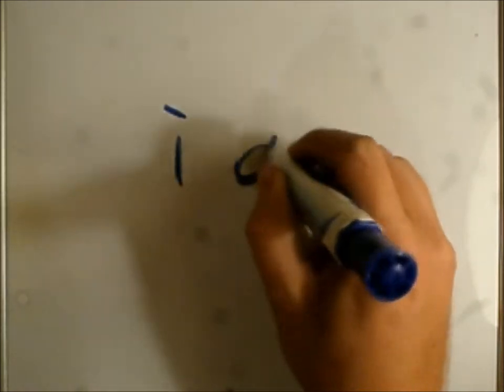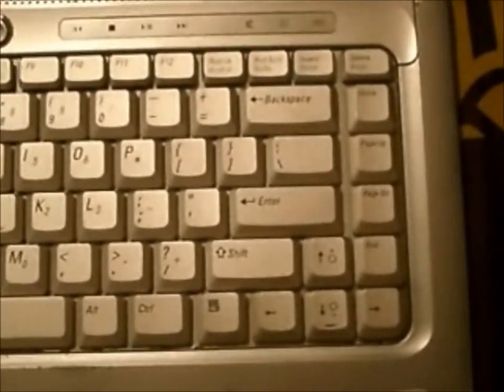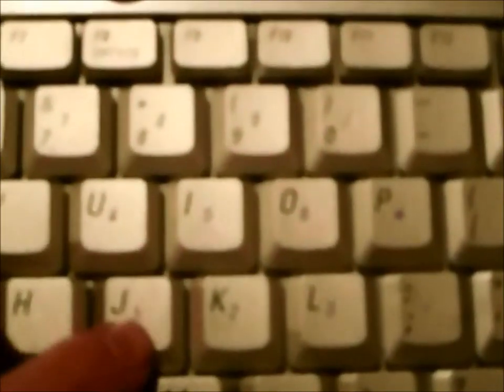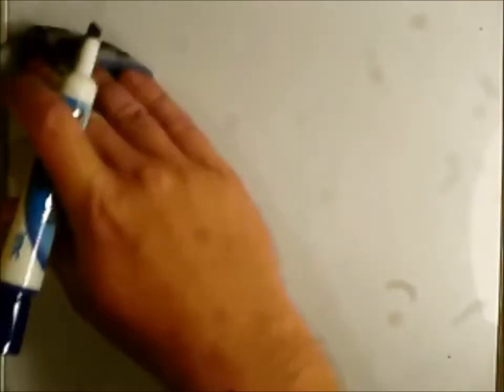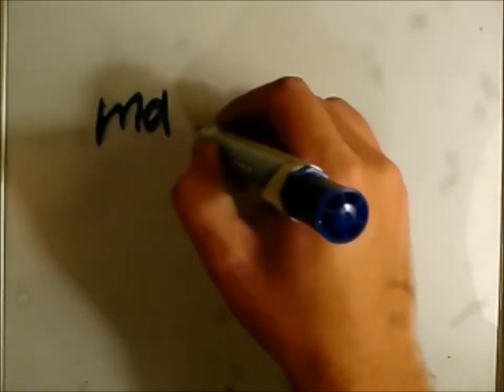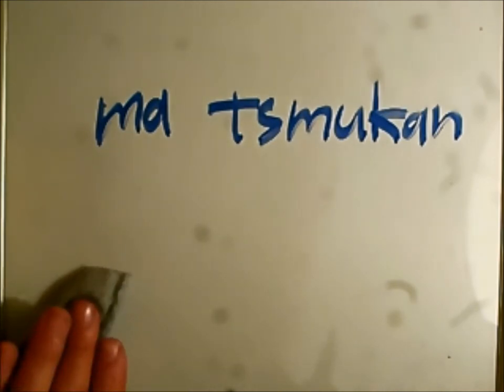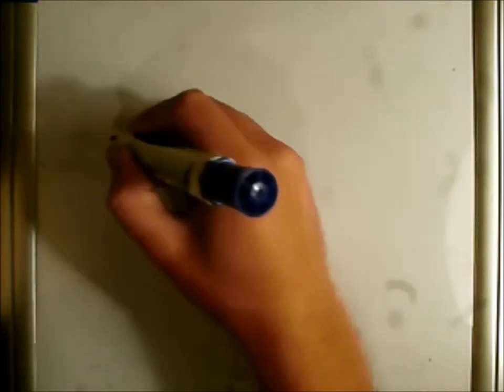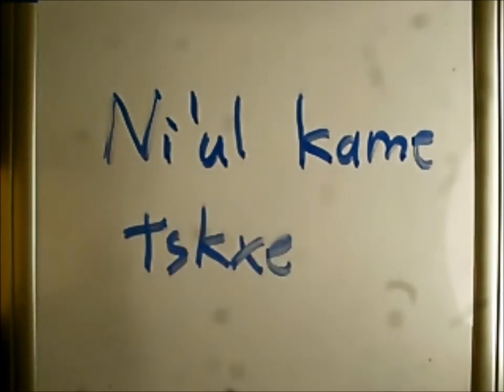Wednesday Alì'fya E02: E01 Notes and Useful Phrases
In this second episode of Wednesday Alì'fya (way late), I go over how to type ì and ä on a keyboard and some useful phrases that can increase how well-versed in the Na'vi language people perceive you to be.

Though I put up a video teaching people the Na'vi language, I do not mean to say that I am the ultimate authority on the Na'vi language. That would be Dr. Paul Frommer, a linguistics professor and creator of the Na'vi language.

LEGAL STUFF: I do not own Avatar or the music I used in this video; James Cameron, Jon Landau, 20th Century Fox, and all other associated members do. The song at the end is "Becoming One With the People/Becoming One With Neytiri" from the Avatar soundtrack and belongs to composer James Horner and the musicians and vocalists involved. The song playing during the technical difficulties is "War" from the Avatar soundtrack and belongs to composer James Horner and the musicians and vocalists involved.